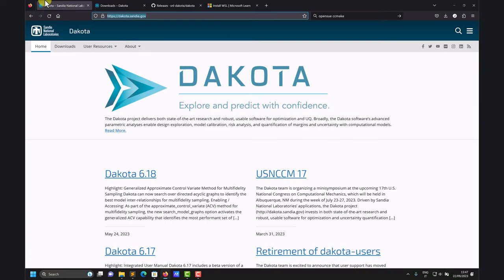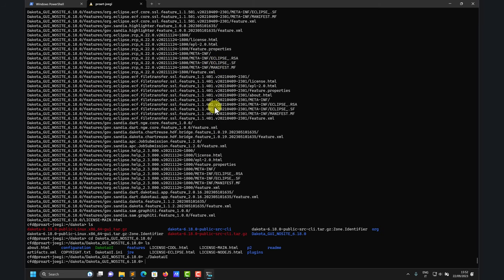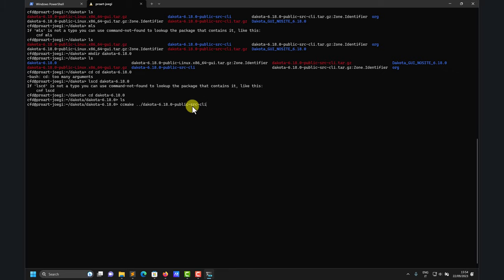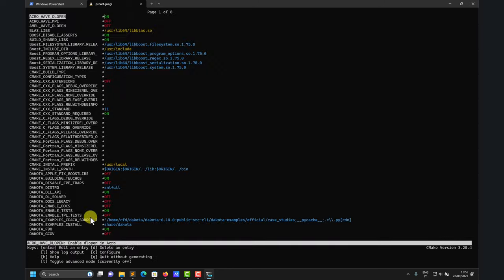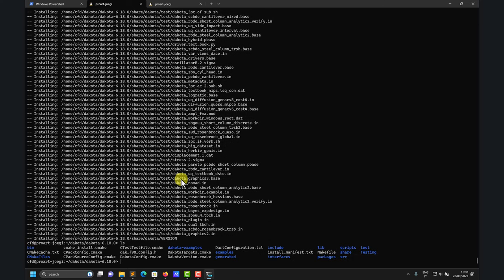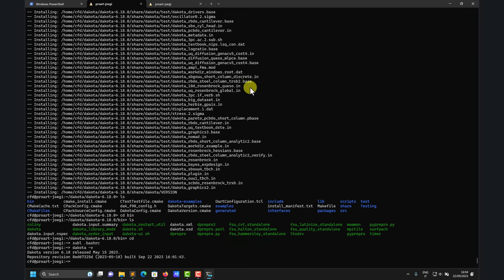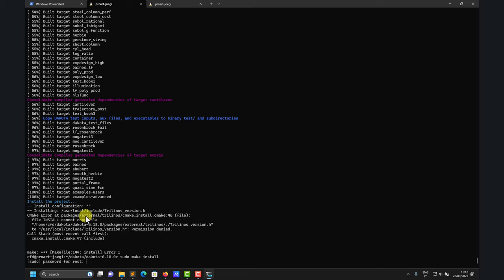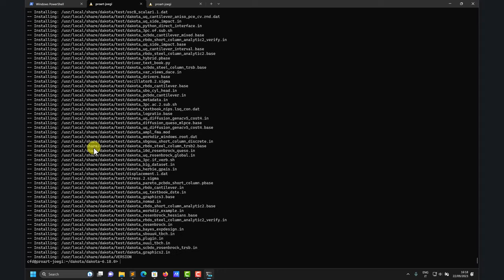DAKOTA optimization toolbox - Installing DAKOTA 6.18.0 in OpenSUSE 15.5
DAKOTA optimization toolbox

In this video, we show how to install DAKOTA 6.18.0 in OpenSUSE 15.5

The instructions apply for a native Linux installation, a Virtual machine installation, or a Windows Subsystem for Linux (WSL) installation.

In this how-to video, we use Windows 11 and WSL (Linux OpenSUSE Leap 15.5).